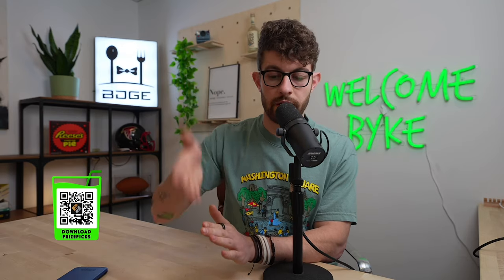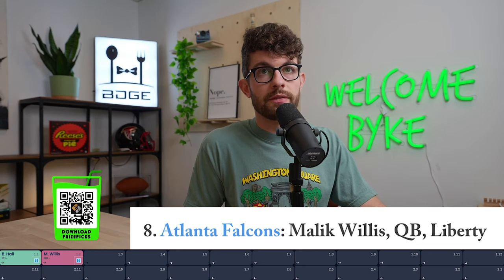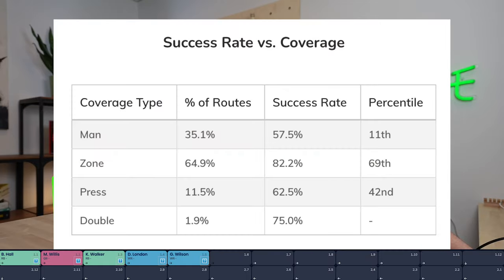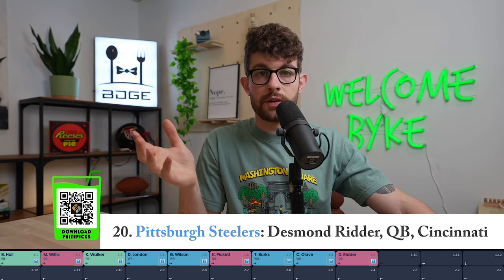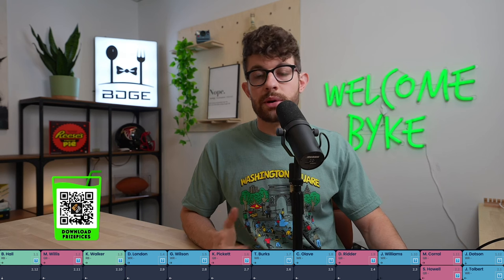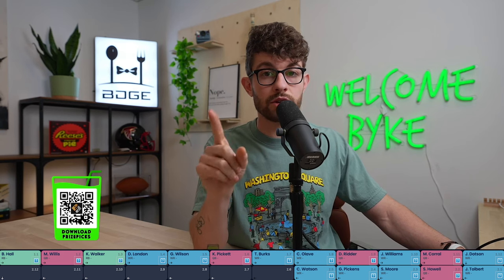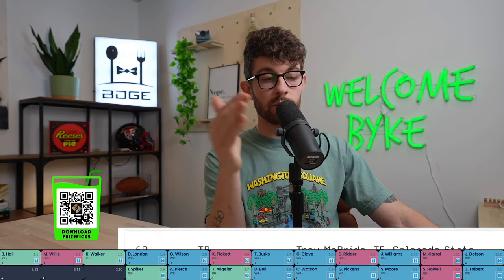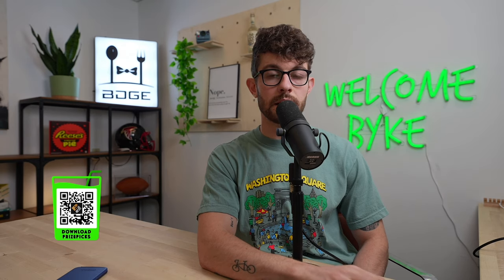Dynasty Rookie Mock Draft with Landing Spots & Draft Capital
sign up for PRIZEPICKS to get our rookie draft guide & 100% deposit

Sign up to be a Big Dog or Goat Member (for rankings, private Q&As, BDGE discord, waiver wire FAAB guidance and more)

sign up for bdge's community
--~ bdge dynasty and rookie rankings
--~ join bdge dynasty startup leagues
--~ patron-only Q&Aassault live stream on Saturdays
--~ access to the BDGE discord channel